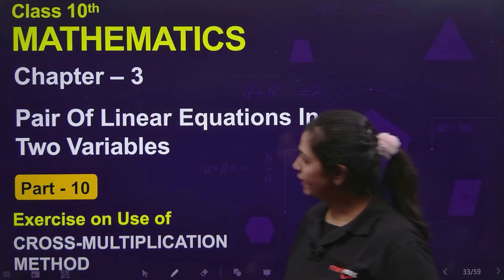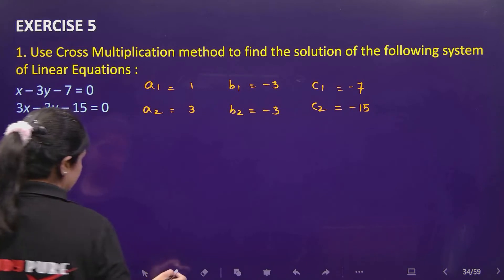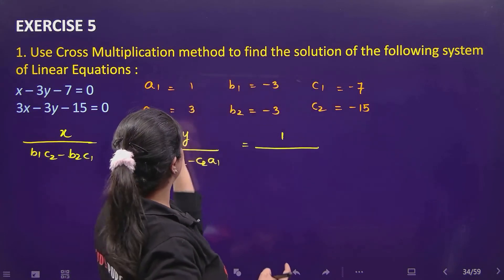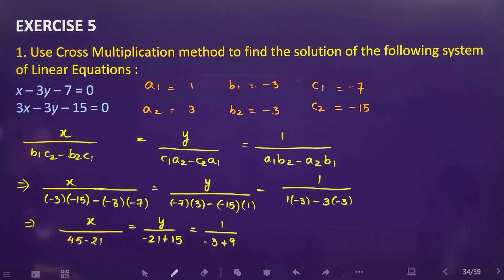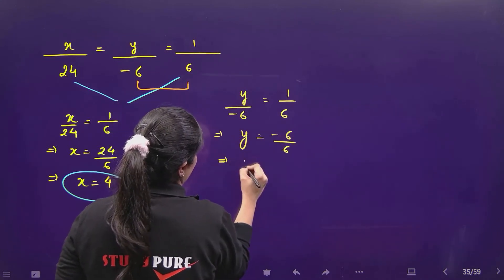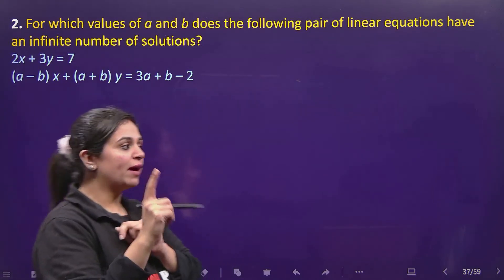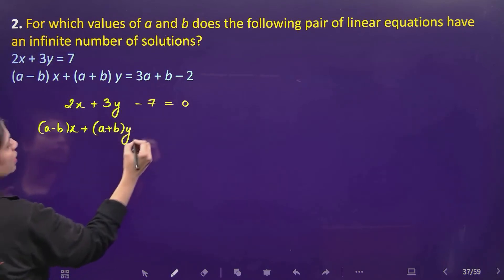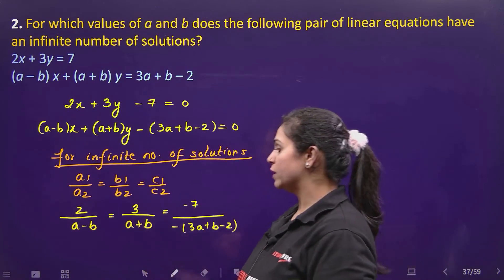Class 10 Maths Chapter 3 | Pair of Linear Equations in Two Variables | Cross Multiplication| Part 10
Exercise on Use of Cross Multiplication Method | Class 10 Maths Chapter 3 | Pair of Linear Equations in Two Variables | Part 10

With the help of these videos for Class 10 Maths you can easily grasp basic concepts better and faster. Moreover, it is a perfect guide to help you to score good marks in CBSE board examination.